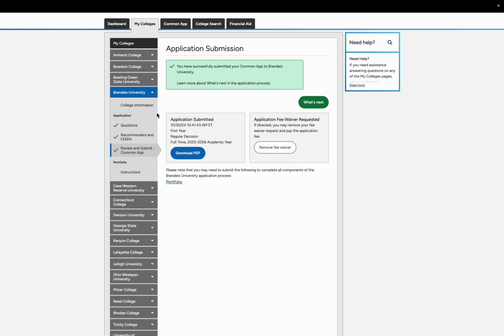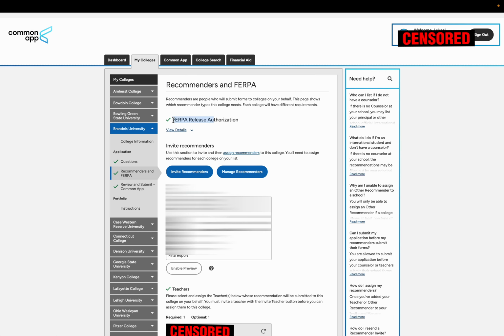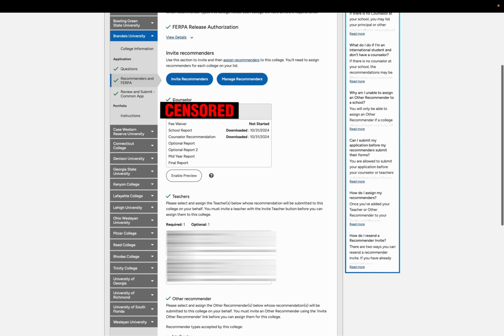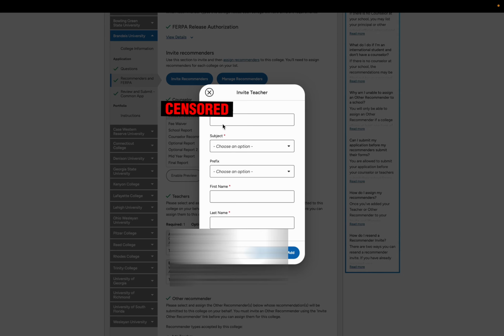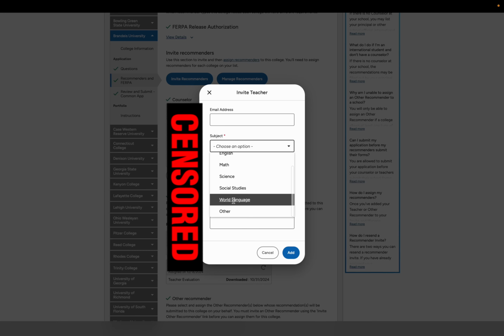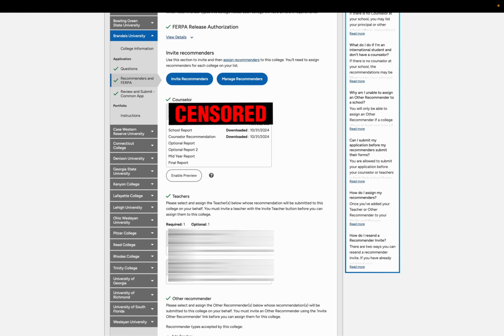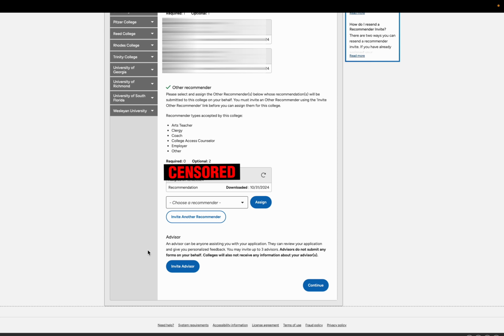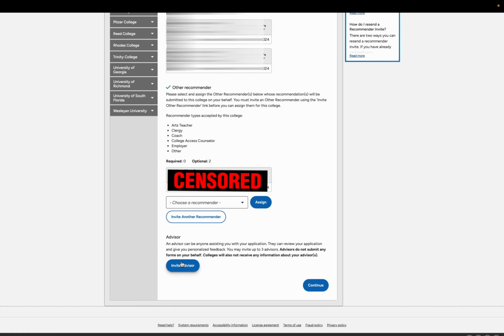How to Add Recommenders On The Common App (Intl. Students)🧑‍🏫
🎓 STOP! Before You Add a Recommender on the Common App — Watch This First!

If you're an international student applying to U.S. colleges, the Common App recommender section can be confusing — especially if your school uses a different grading or reference system.

In this video, I’ll show you:
✅ Exactly how to invite your teachers or counselors
✅ How to avoid common mistakes international students make
✅ Bonus tips to make sure your letters of recommendation are submitted on time

I’m sharing this from firsthand experience as an international student who went through the process myself — so you’re getting tips no one else tells you!

📲 Share this with a friend who’s also applying abroad!